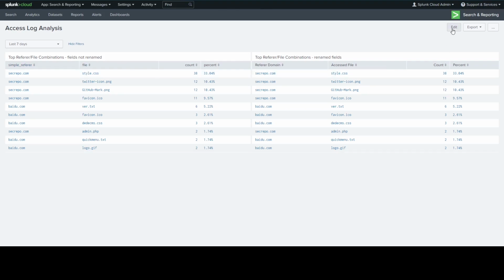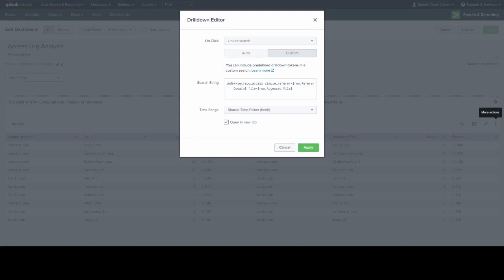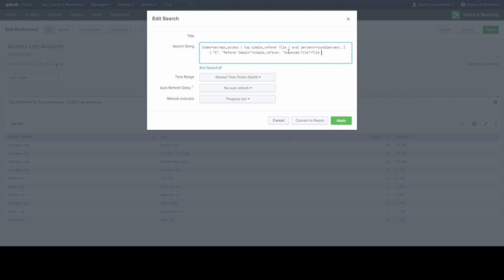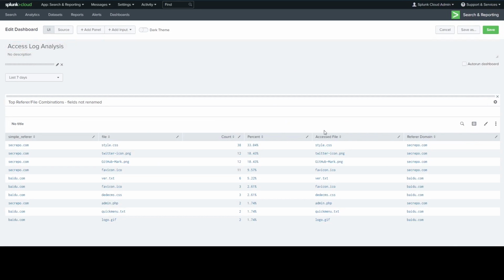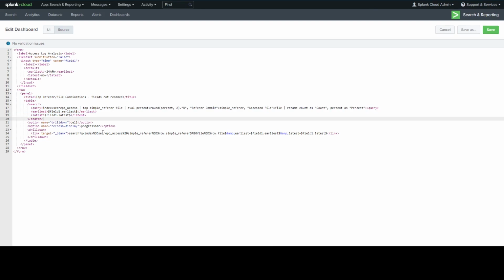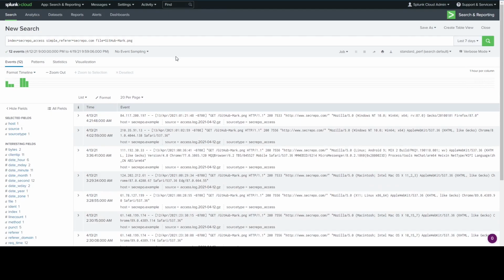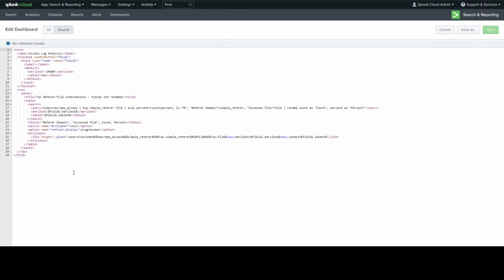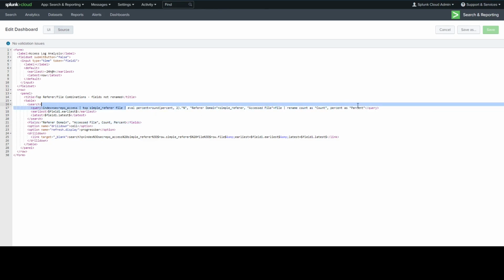Splunk - Show some fields in dashboard while using hidden fields for drilldown using Source XML.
Using the fields option in a Splunk dashboard's Source XML, you can show some fields as columns in a table (or as part of another dashboard component) while using other fields to pass tokens to a drilldown.

I recommend watching in HD, as the text can be blurry otherwise.

Thank you to secrepo.com. This is where I obtained the sample data for this video. Mike Sconzo at Security Repo is kind enough to provide sample logs for anyone to download at no cost other than the addition of your traffic to his logs.

In this write-up, I do fix the fact that I did not spell "referrer" correctly. If only Splunk had spellcheck.